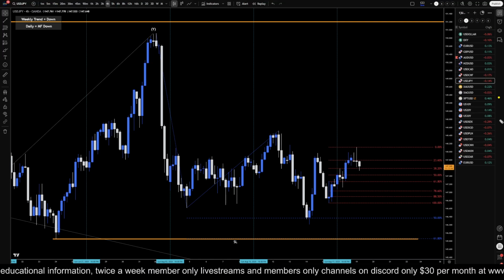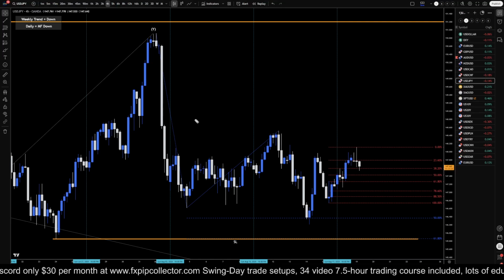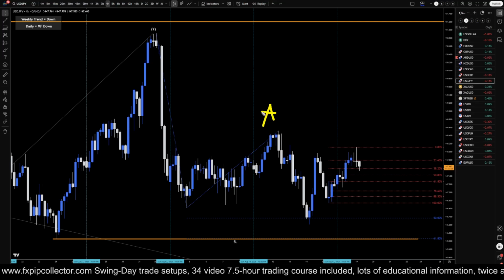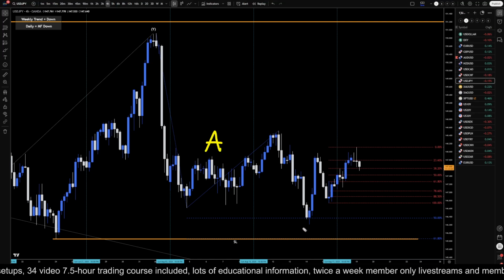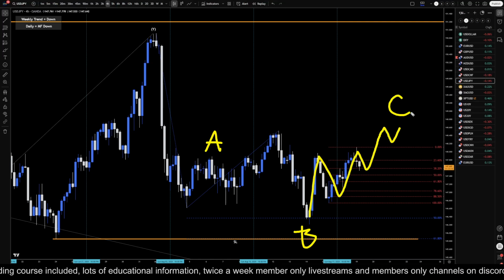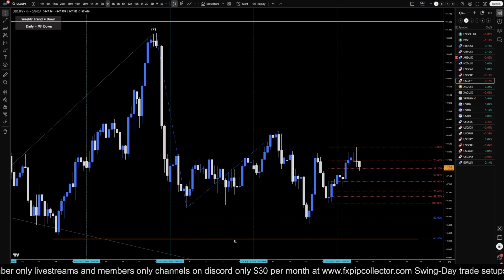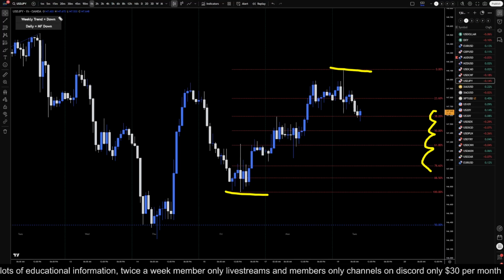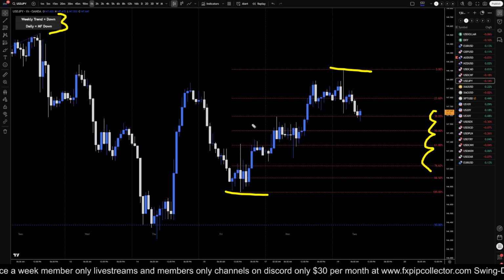USDJPY Forecast and Technical Analysis for August 19, 2025